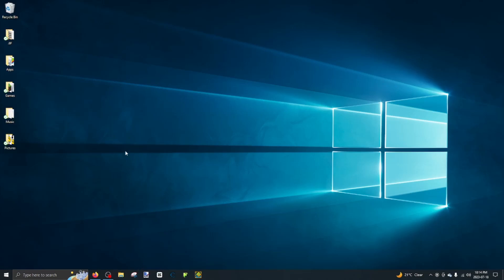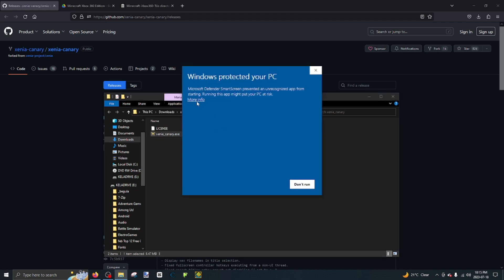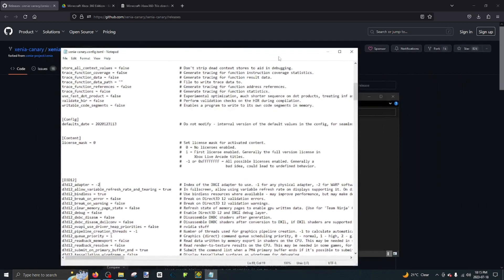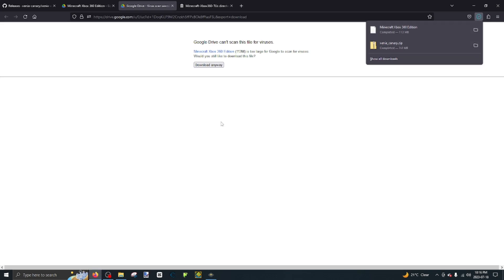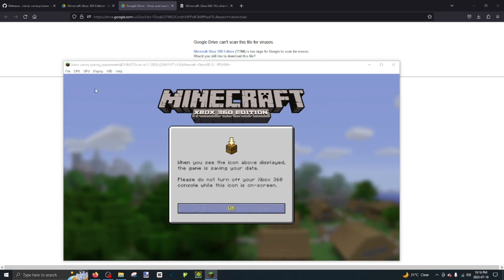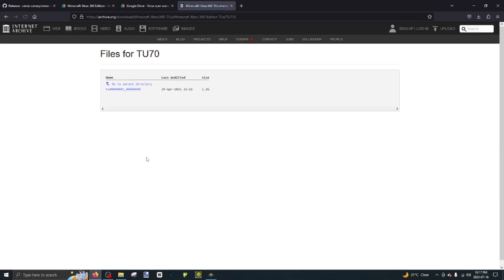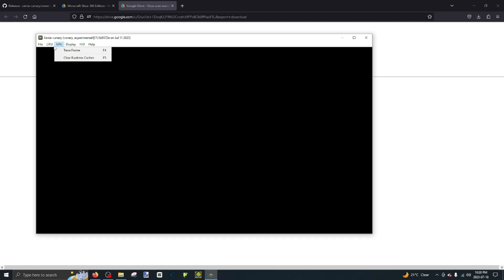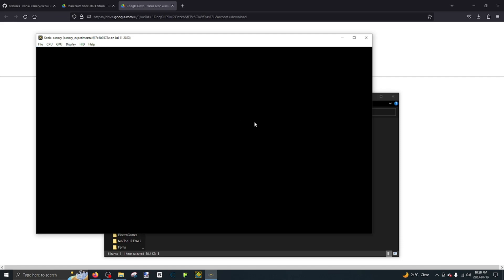How to Setup Minecraft for Xenia (Direct 3D FIX)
Links